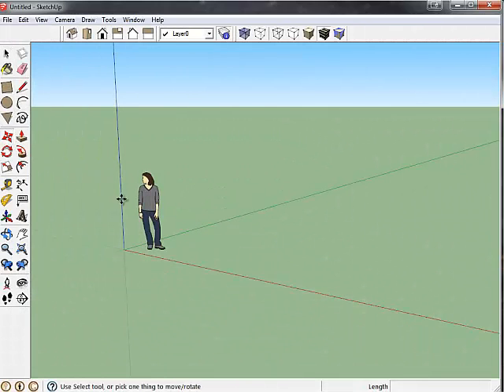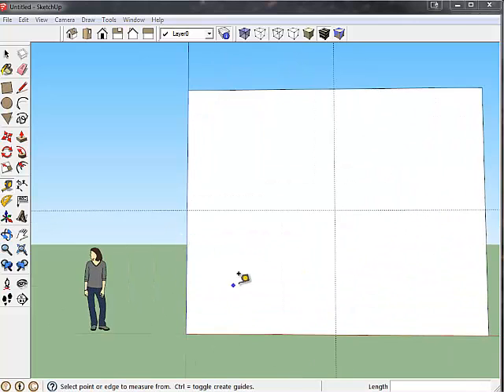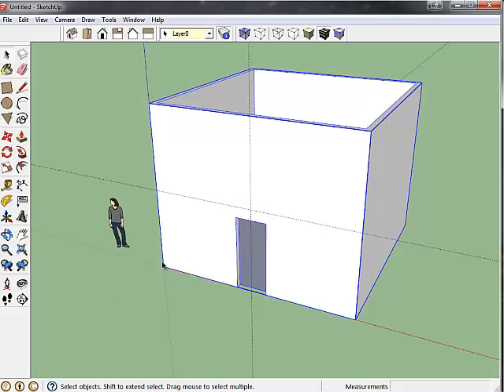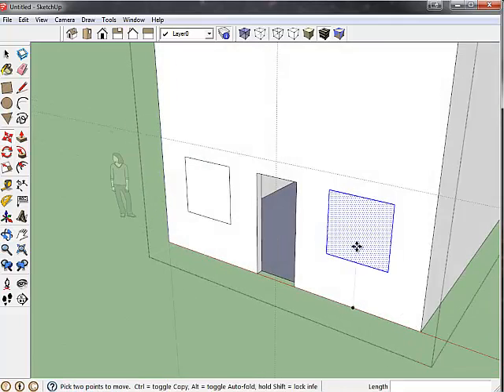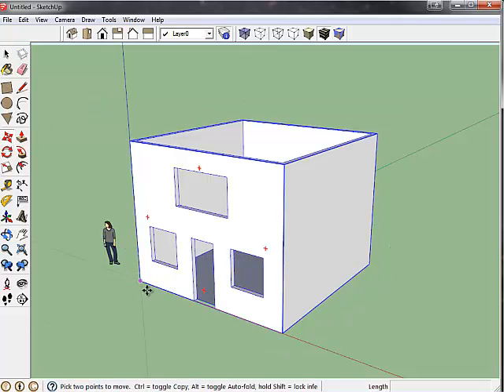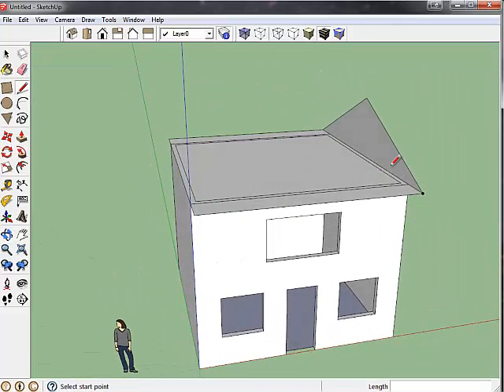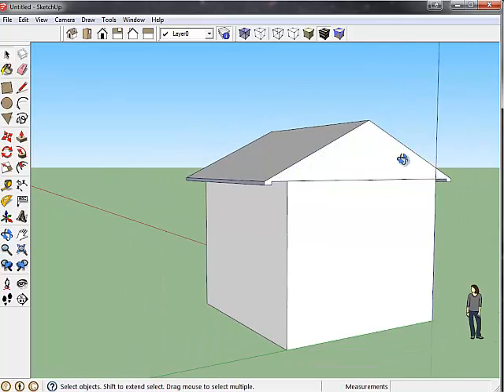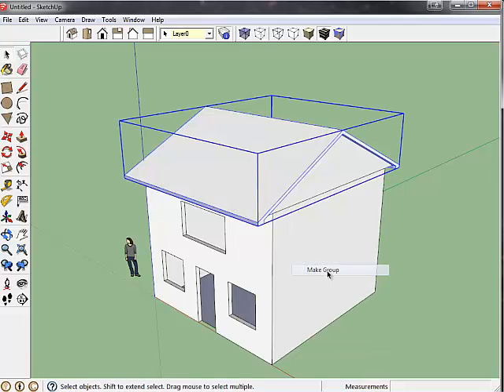Training House pt.1 - Frame